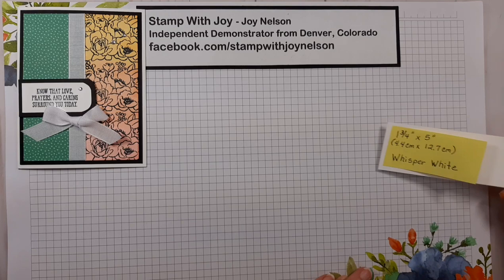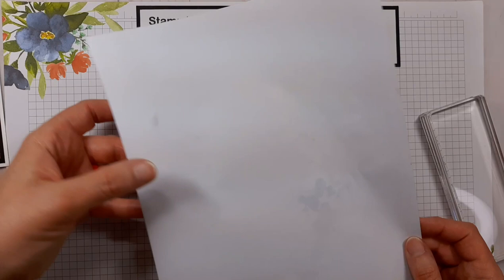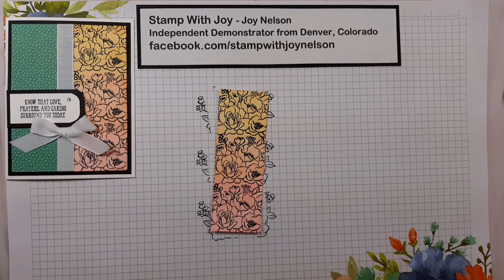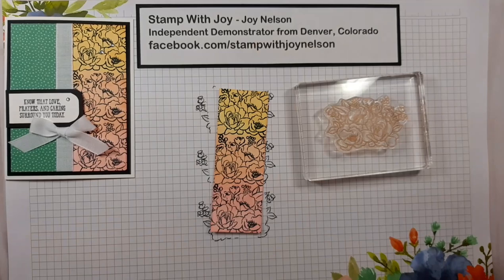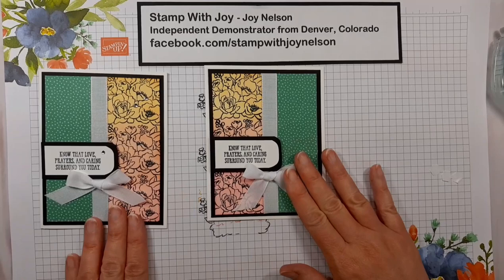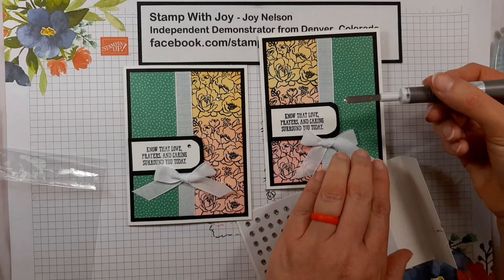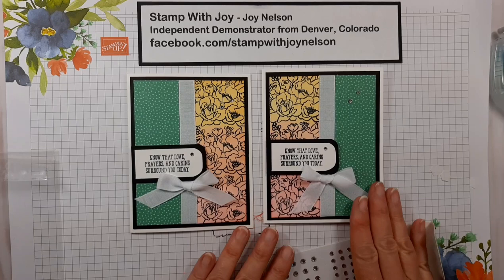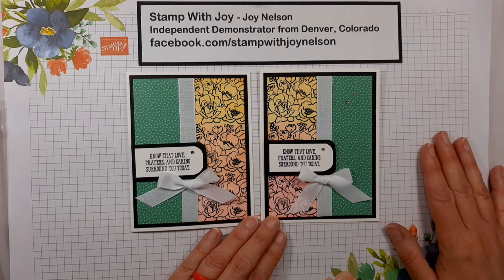Jar of Flowers - Easy Watercolor Background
Hello & Welcome. We are excited to bring you 14 Independent Stampin' Up! Demonstrators sharing projects in our first ever GLOBAL SU VLOG HOP, a YouTube event following on from our Global SU Share Fairs on Facebook Lives for our Customers.

PARTICIPANTS LIST

Joy Nelson
This video description:
Jar of Flowers bundle using the stamps and punch in a different way. Stampin' Write markers used to make an easy watercolor background and the direct to stamp coloring technique.